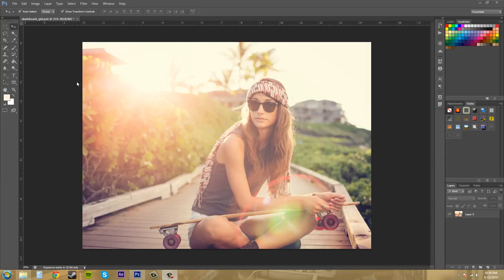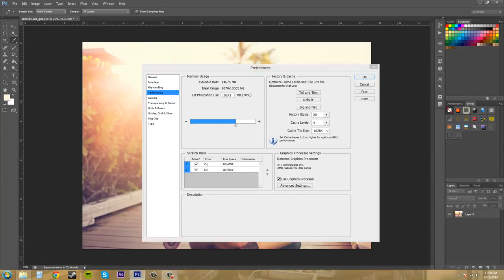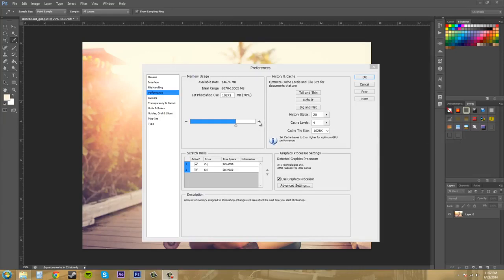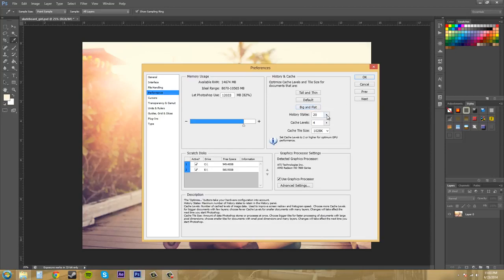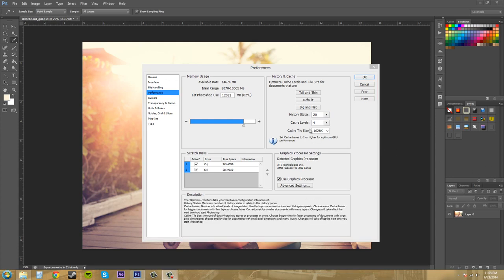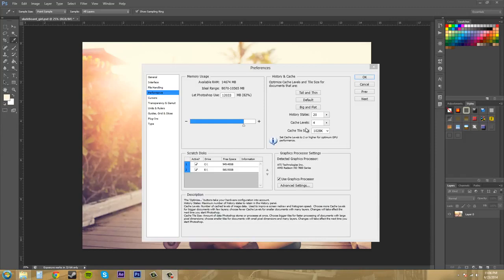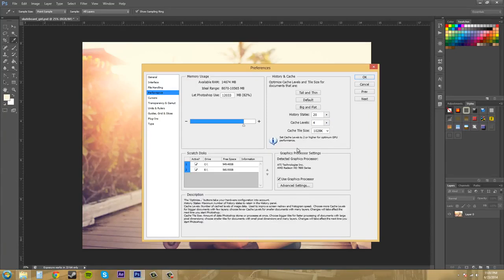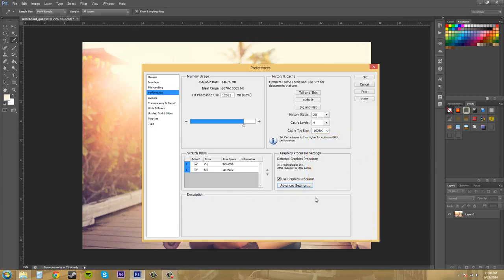Photoshop CS6 Tutorial 25 How to Increase Performance BY ASAD